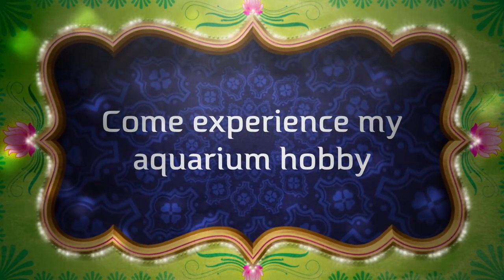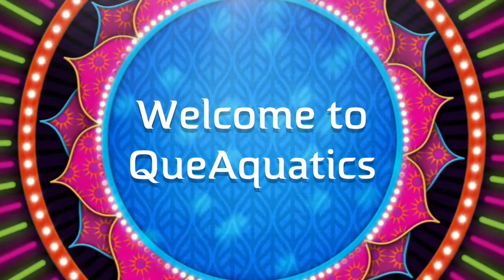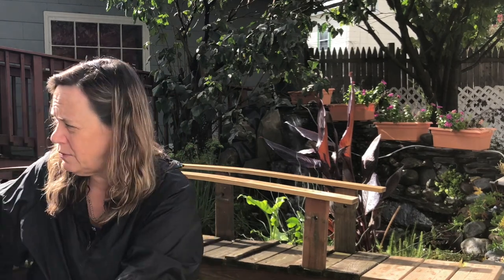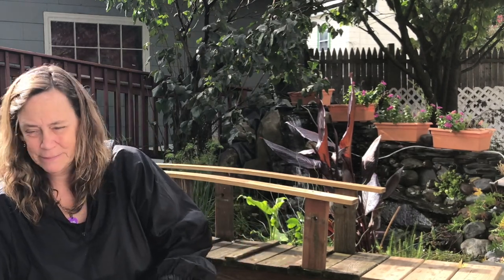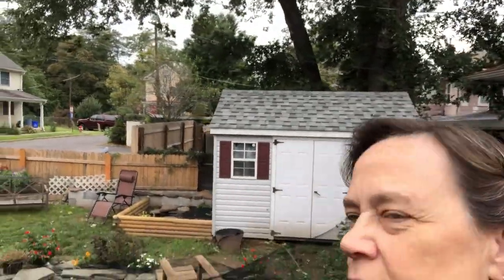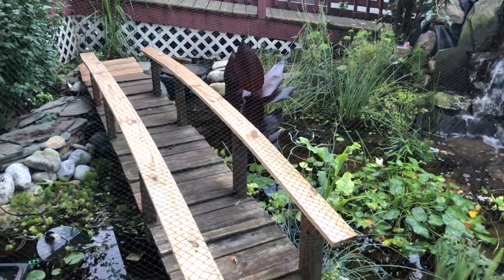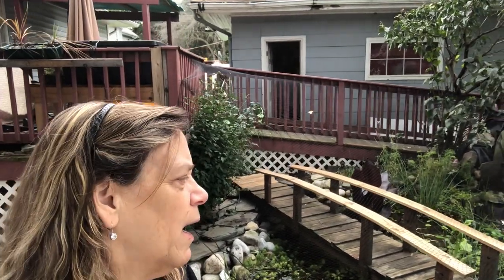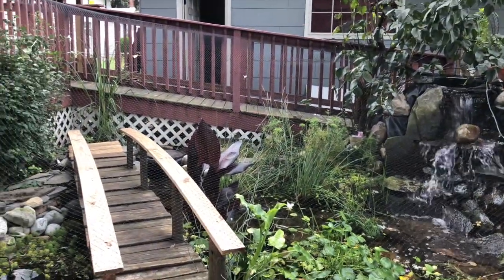Netting My Pond Before The Leaves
I am going to be netting my pond before the leaves from my neighbors tree infiltrates my pond.I am using netting from Aquascape.